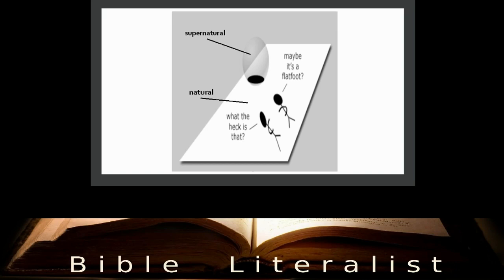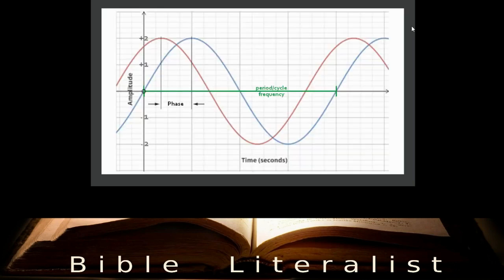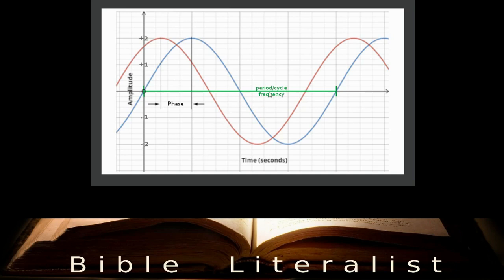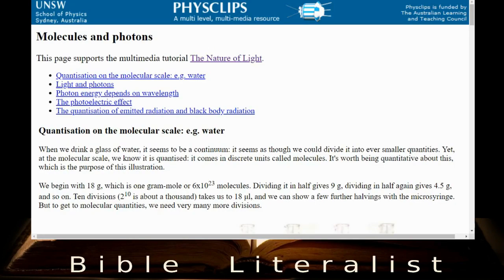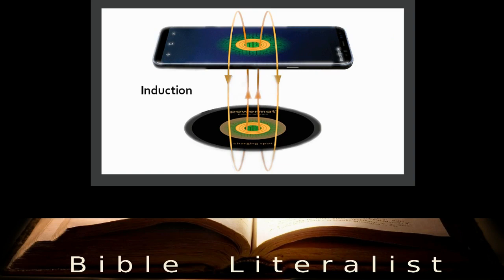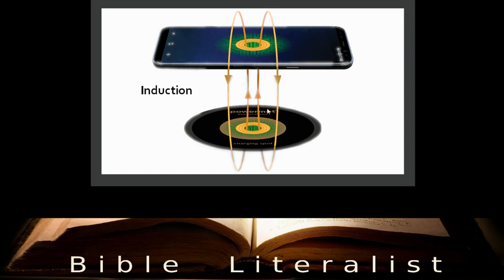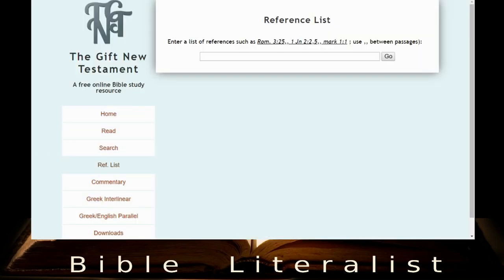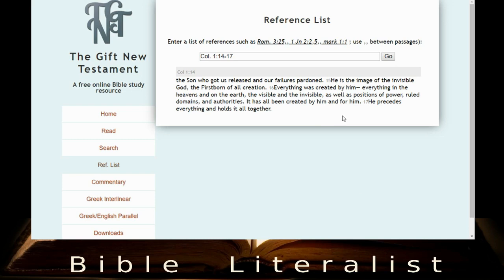Particle Wave Duality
This is the completion of the topic begun in Quantum Quagmire, and a brief revisiting of Let There Be Light: Making Waves.